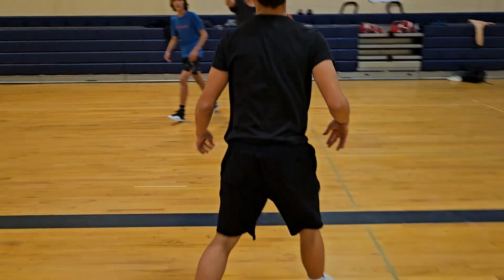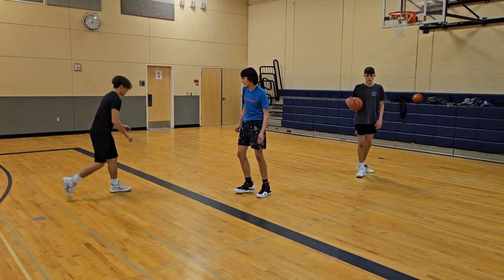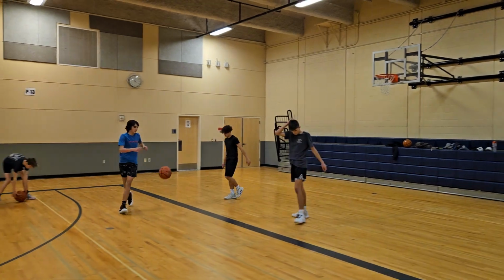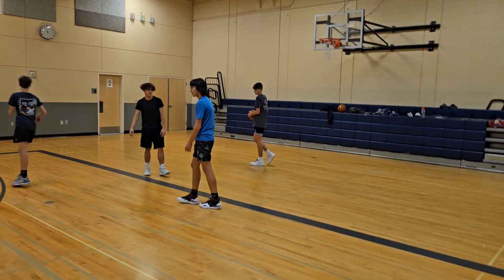practice Jan 23rd (2)